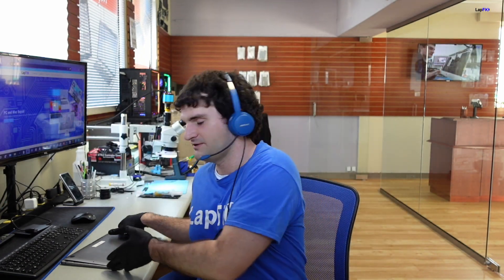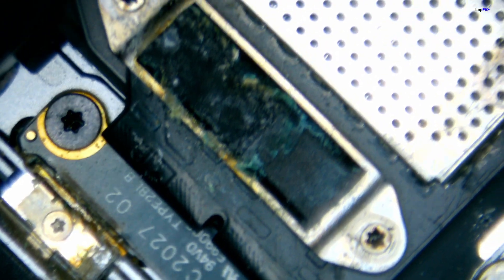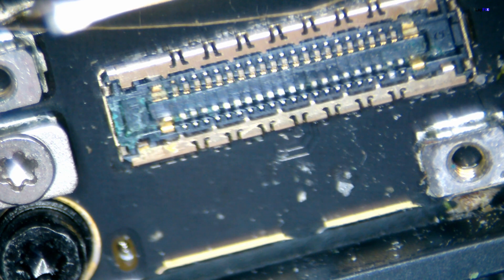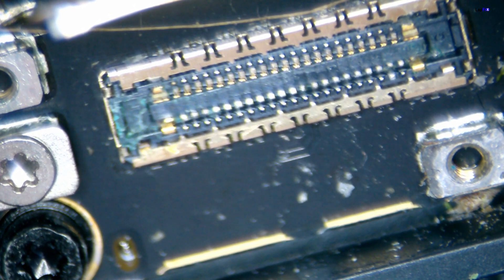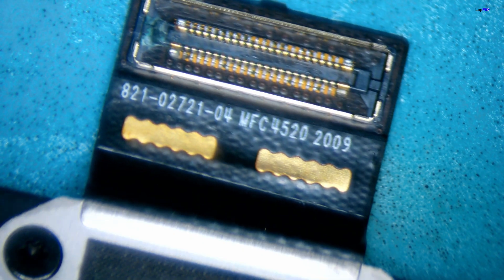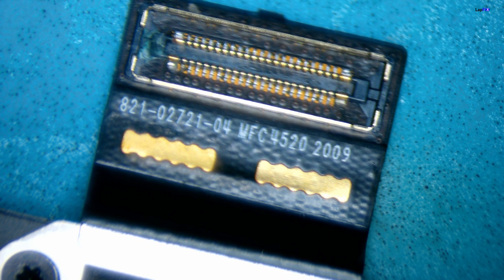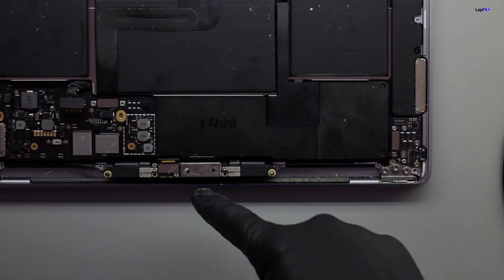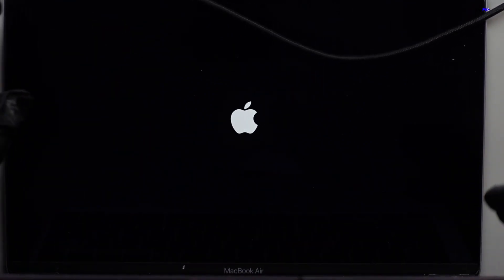How To Fix M1 Macbook Air With Liquid Damage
How To Fix M1 Macbook Air With Liquid Damage.  Hey everyone, today we are fixing another M1 Macboook Air.  A lot of liquid damage close to the LCD area, does it also need a new screen?